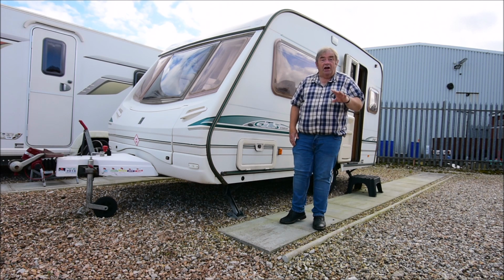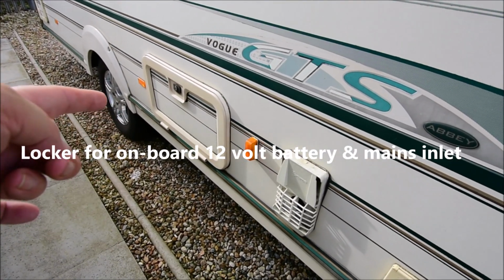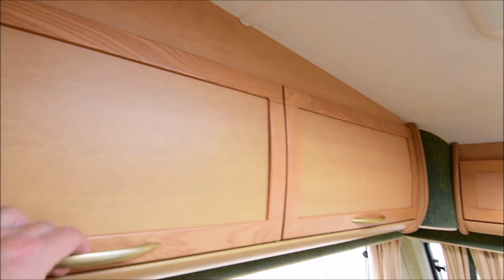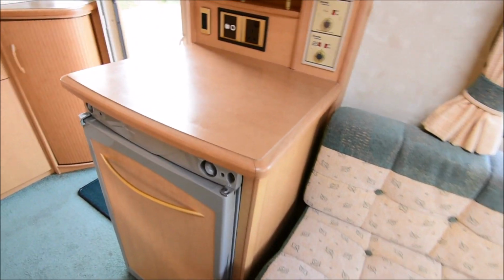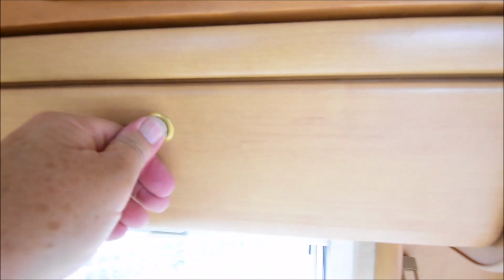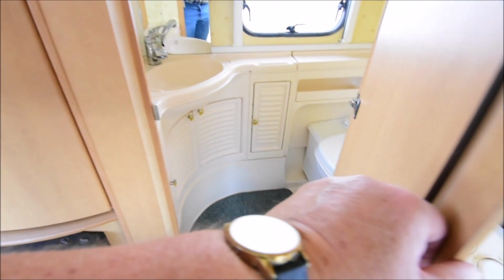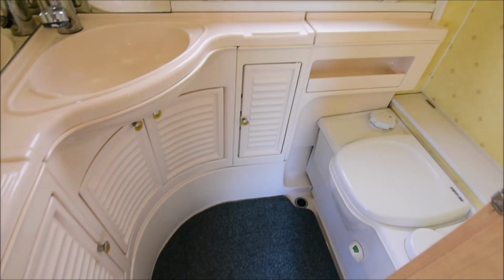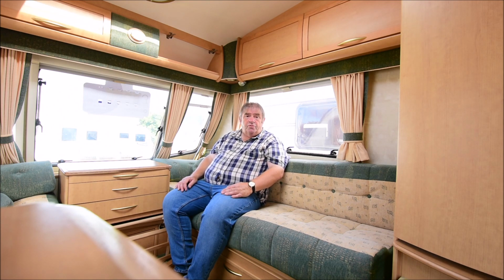Buying pre owned 2002 ;Abbey GTS Vogue 212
Buying a pre owned tourer is hard at present with ultra low stock levels, Ive just found this nifty Abbey for less than 3k - sure its not perfect but its pretty damned good otherwise - check out the review - Oh and if your new used and new are getting thin on the ground!